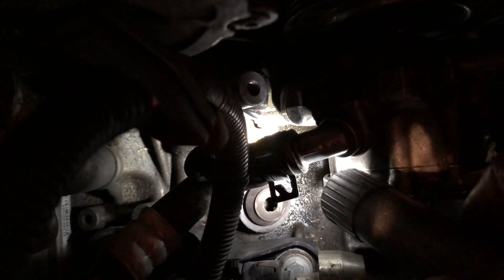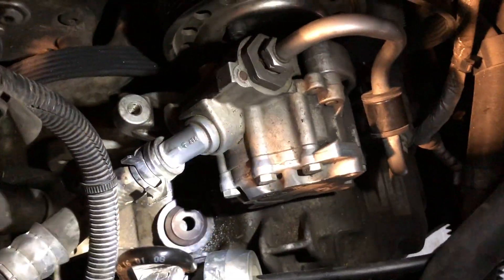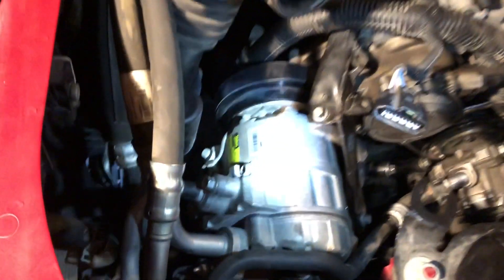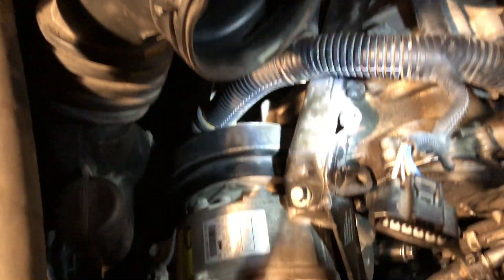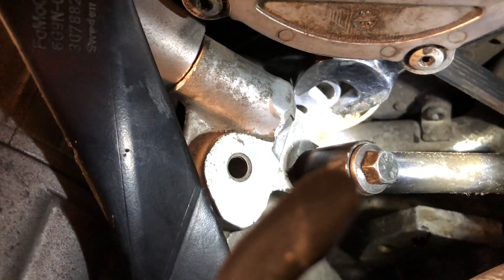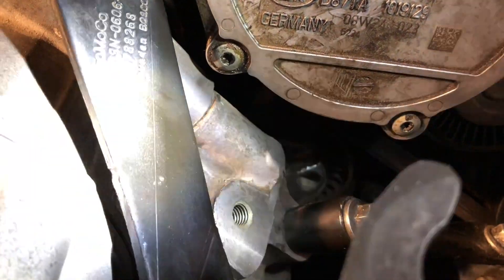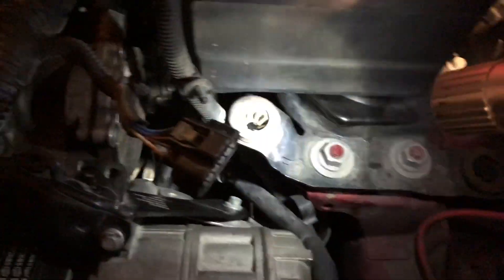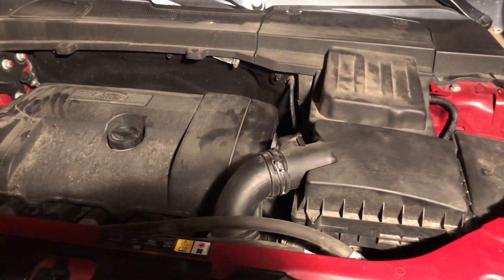2009 Land Rover LR2 Idler Pulley install part 2 (Volvo 3.2 I6 engine)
In this video I reinstall the idler pulley and belt on the LR2.  This engine is a volvo inline 6, 3.2 Liter.  Get your parts from the Volvo dealer.  Here's the link to me taking it apart in part 1
The belt
The idler pulley